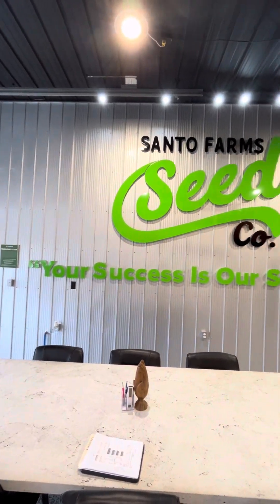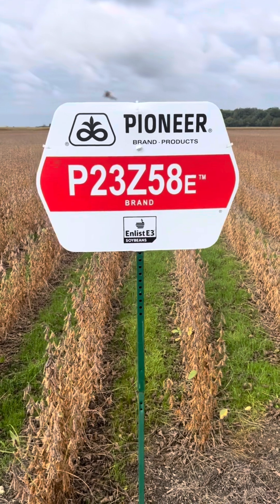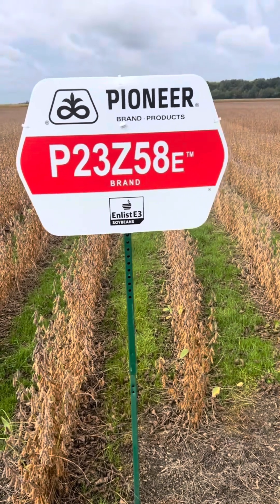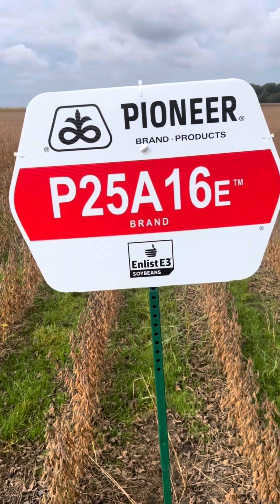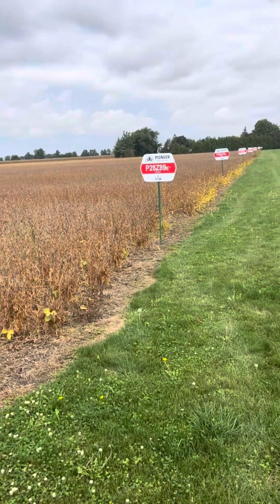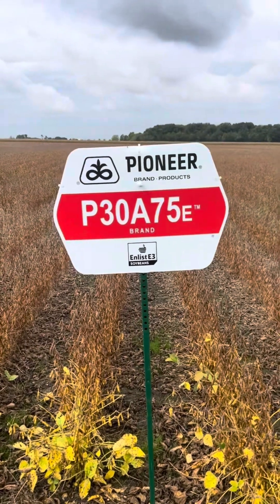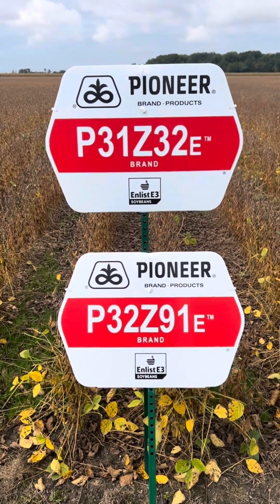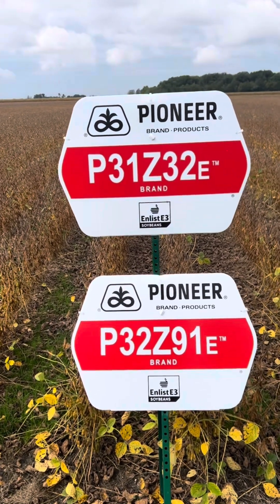2024 Pioneer Soybean Plot Tour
In this video we look at our 2024 soybean plot. This plot gives us the opportunity to evaluate products that we will be selling for the 2025 season.